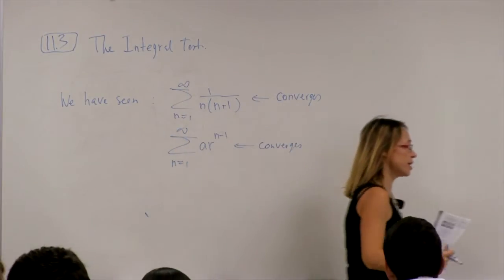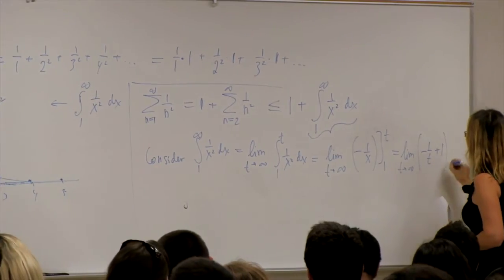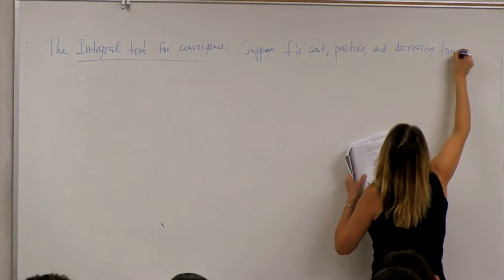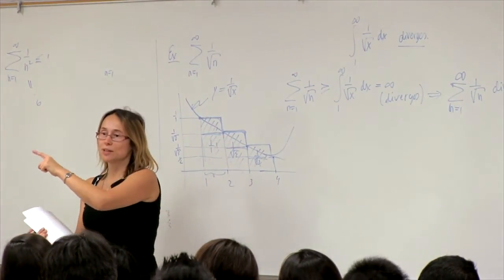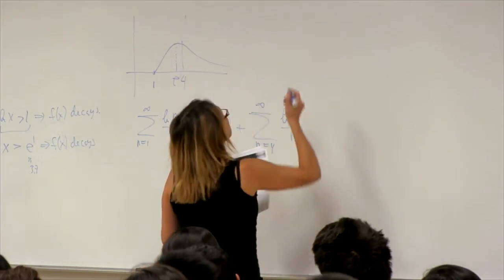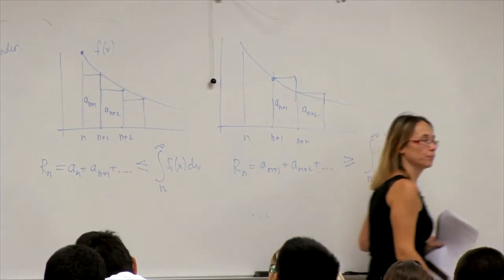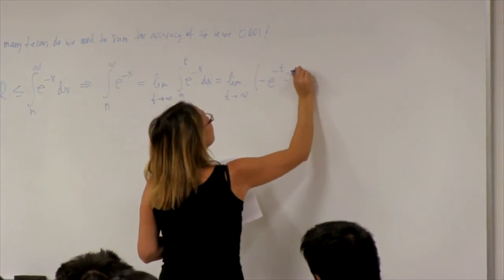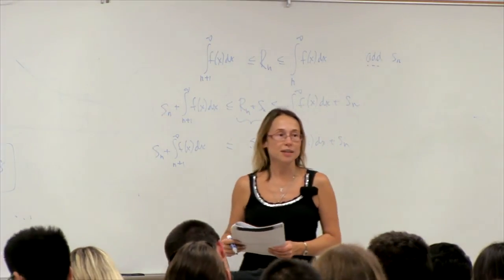Math 2B. Calculus. Lecture 21. Integral Test and Estimates of Sums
UCI Math 2B: Single-Variable Calculus (Fall 2013)
Lec 21. Single-Variable Calculus -- Integral Test and Estimates of Sums --
Instructor: Natalia L. Komarova Ph.D.

Description: UCI Math 2B is the second quarter of Single-Variable Calculus and covers the following topics: Definite integrals; the fundamental theorem of calculus. Applications of integration including finding areas and volumes. Techniques of integration. Infinite sequences and series. Parametric and polar equations.

Required attribution: Komarova, Natalia L. Math 2B (UCI OpenCourseWare: University of California, Irvine), [Access date].